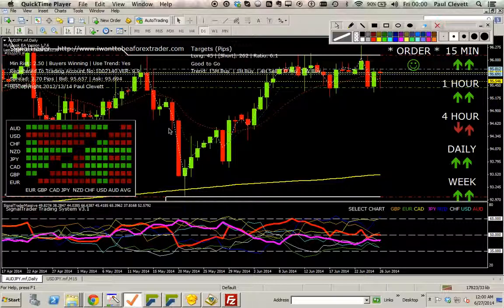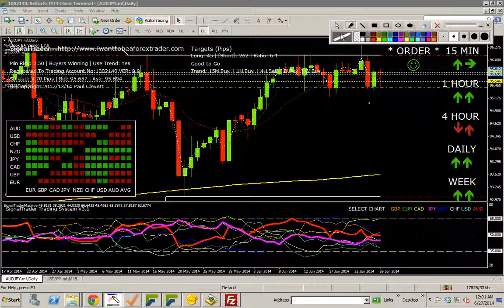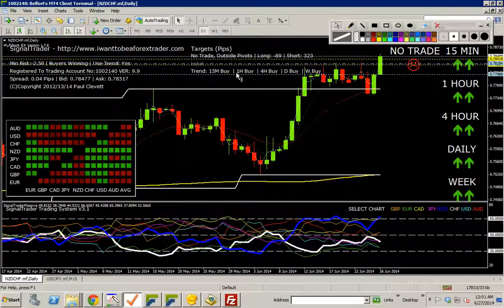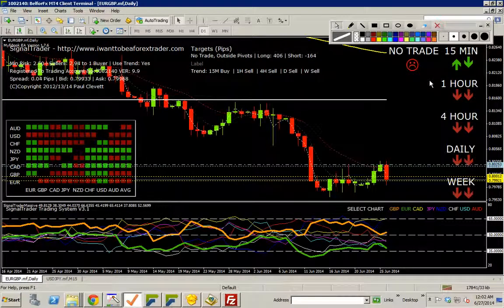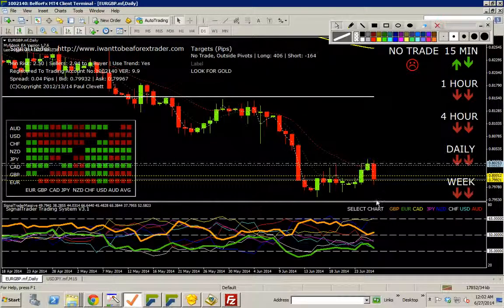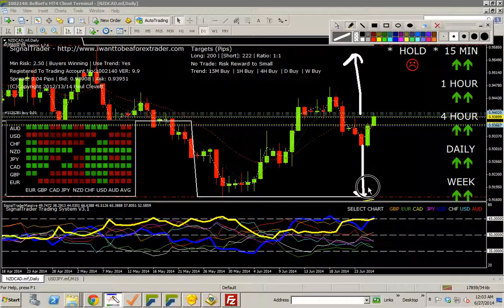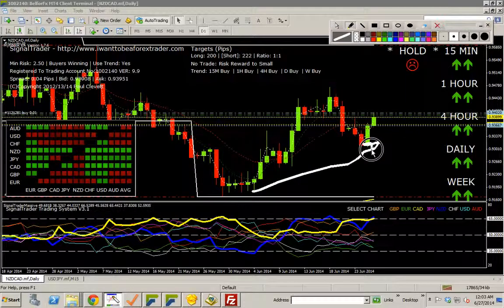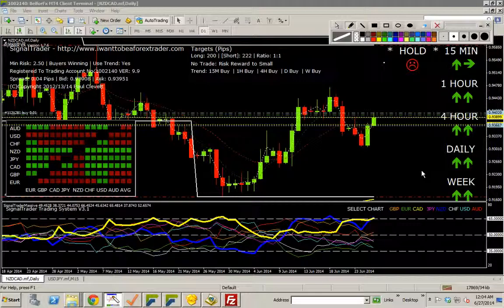SignalTrader Forex Trading System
Targets and the Flat Market